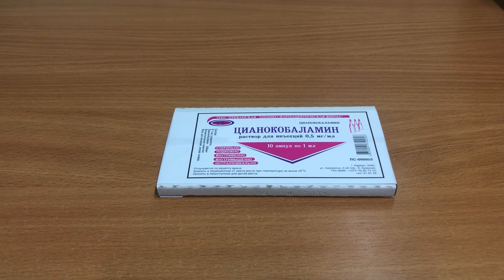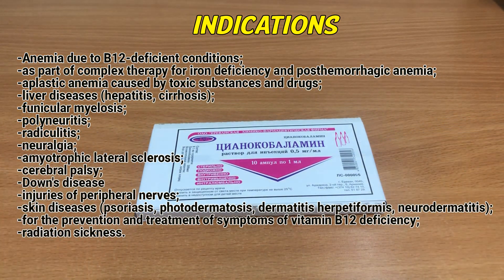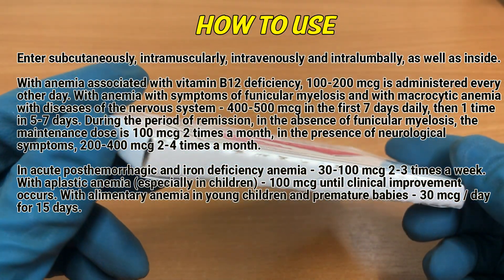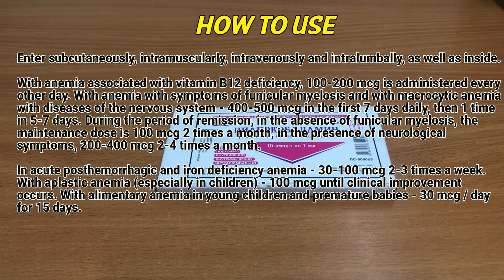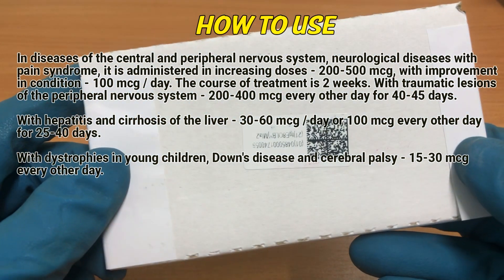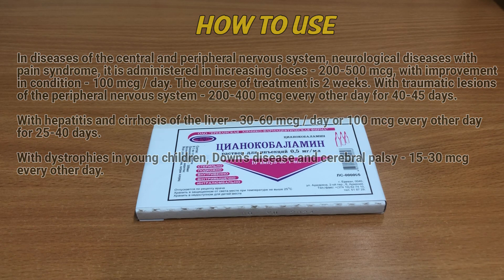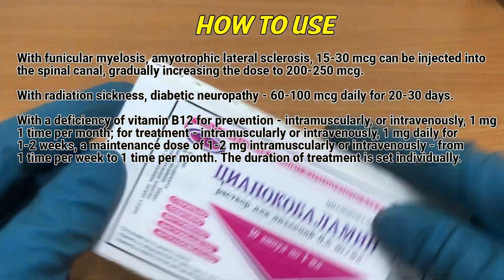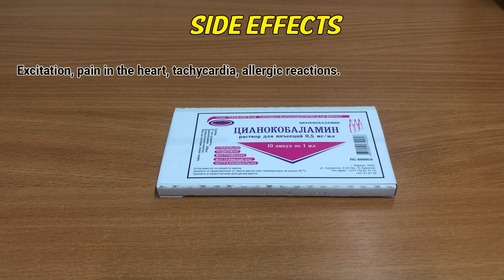Cyanocobalamin injection (Vitamin B12) how to use: Uses, Dosage, Side Effects, Contraindications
Cyanocobalamin (Vitamin B12) belongs to the group of water-soluble vitamins. Possesses high biological activity. Necessary for normal hematopoiesis (promotes the maturation of red blood cells).

It has a beneficial effect on the function of the liver and nervous system.

Video Content:
0:00 Cyanocobalamin
0:22 Indications
0:59 How to use
3:03 Contraindications
3:10 Side effects